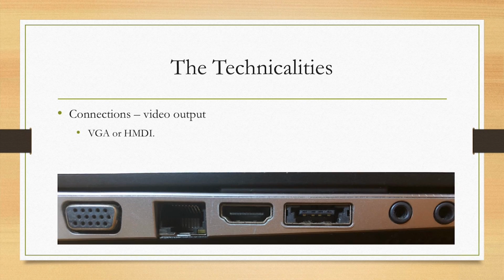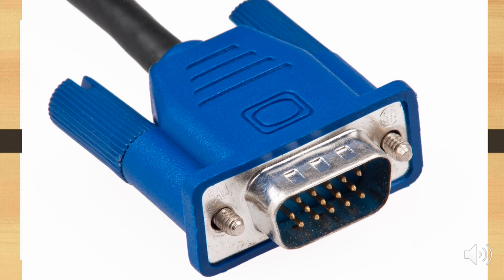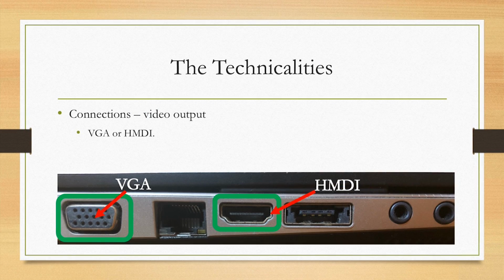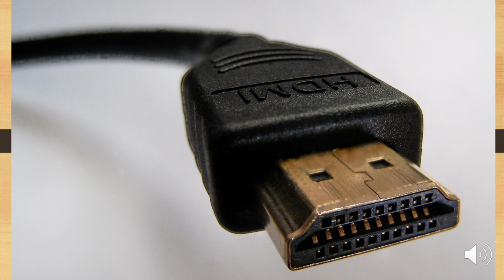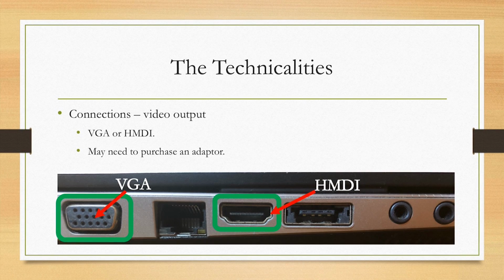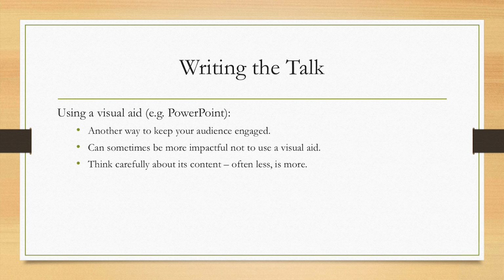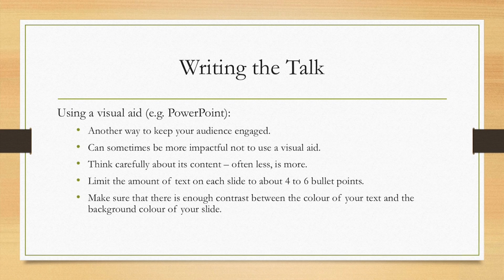How to Deliver a Talk using AAC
An educational video on how to deliver a talk for people who use augmentative and alternative communication. This video was produced in 2018 for Communication Matters